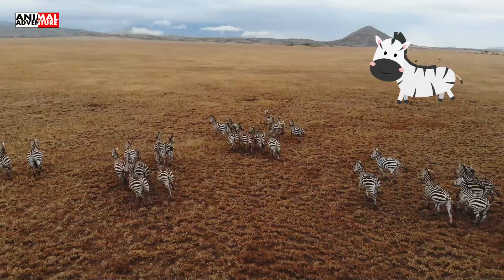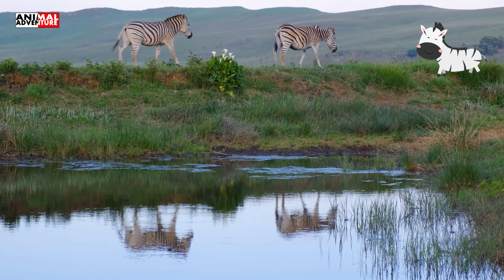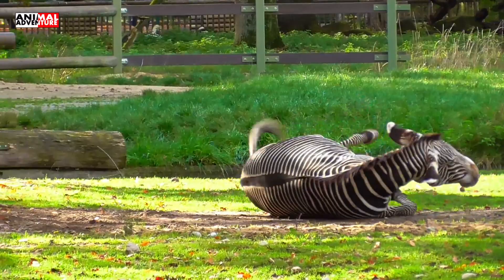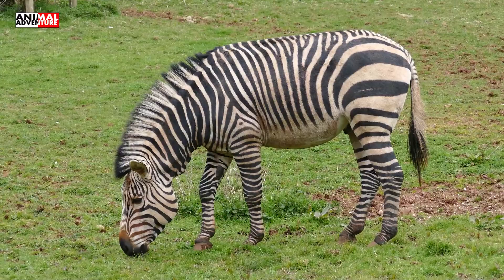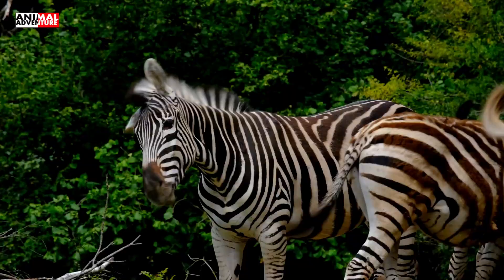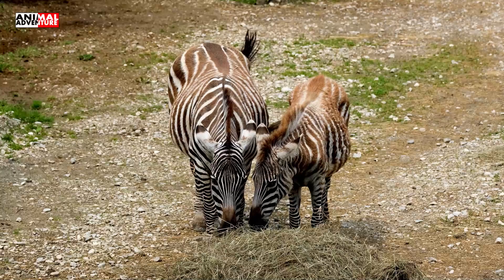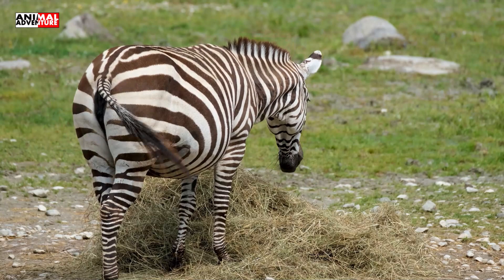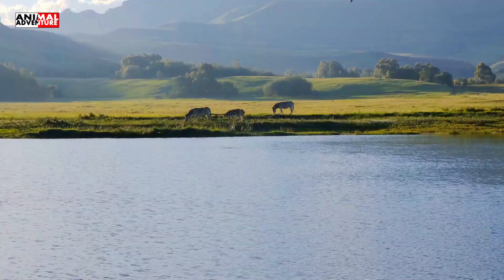The unusual Hero Of The Herd | Punda The Zebra Documentary | Wild Life | NATGEO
Zebra animals are known for their distinctive black and white stripes, a unique pattern that helps them to camouflage themselves in the African savannah.

These herbivores graze on grass and leaves, using their sharp teeth to tear off pieces of vegetation.

Contrary to popular belief, zebras are not just black and white. In fact, there are three different species of zebra, each with its distinct markings.

Zebra animals also have an excellent sense of hearing and vision, making them highly adaptable to their environment.

So next time you see one of these magnificent creatures, take a moment to appreciate the beauty and complexity of their biology.

By AnimalAdventure
Animal Adventure